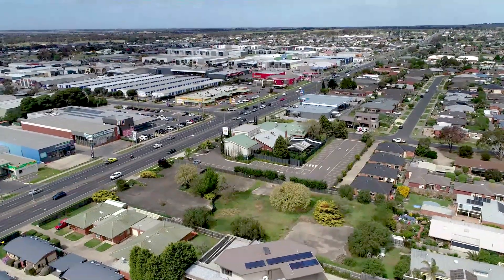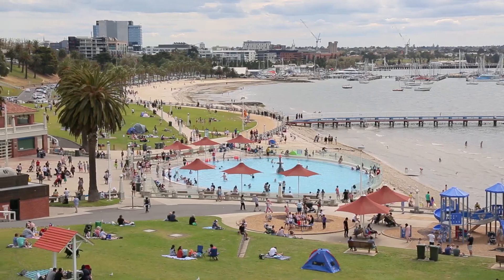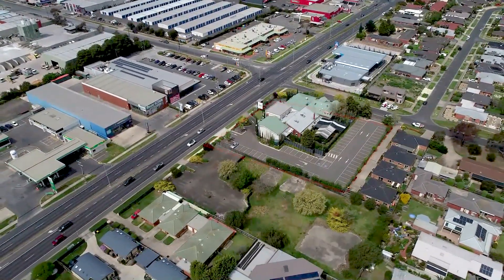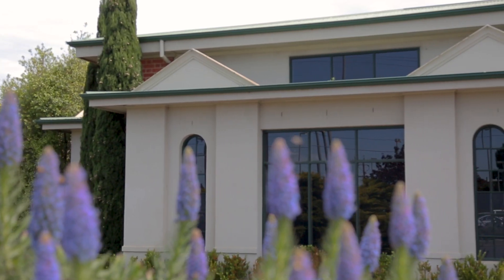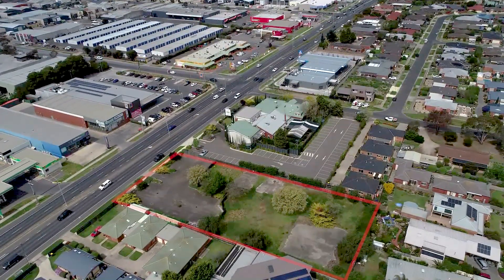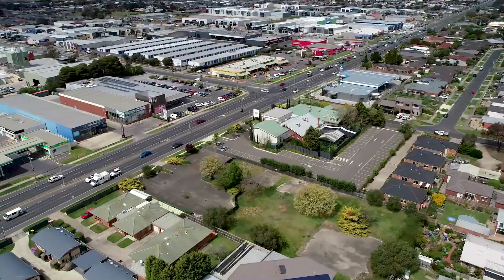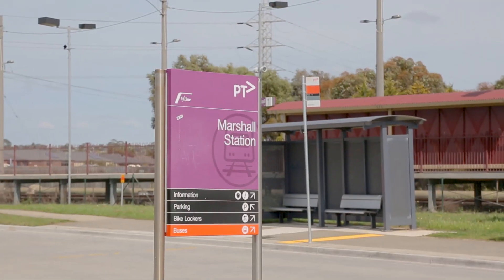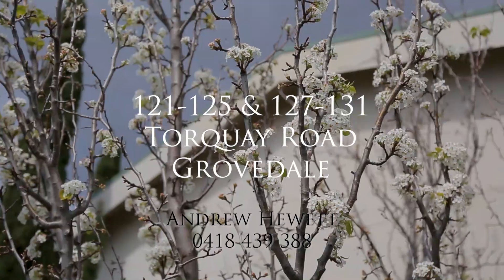Flexible Freeholds With Huge Corner Exposure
For Sale Or Lease - Separately Or As A Whole

+ Landmark corner site with spacious existing building

+ Land of over 7,300sqm on 2 titles with wide frontages totalling around 165m

+ Zoned General Residential with existing use rights for reception centre including a liquor licence for 550 patrons and large car park onsite for 70 cars

+ Additional 4 bedroom residence with double car garage on monthly tenancy

+ Site to be offered with vacant possession

+ Suits childcare, events centre, medical centre, aged care, multi-unit residential develop or a range of other uses STCA

+ Benefits from high-volume passing traffic daily and surrounding residential growth regions of Waurn Ponds, Mount Duneed and Armstrong Creek

Occupy, develop, invest - the choice is yours

Please call for more information or alternative inspection times
ANDREW HEWETT